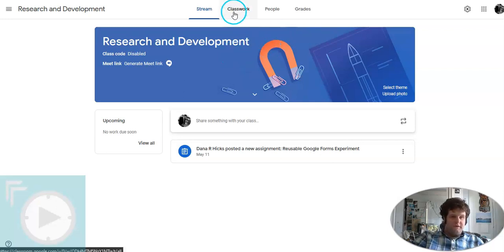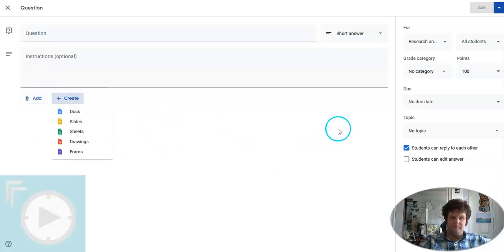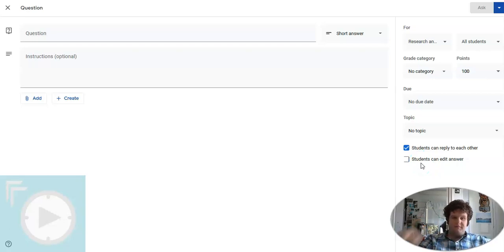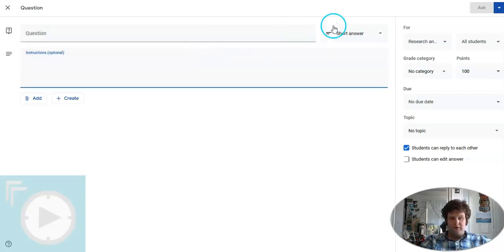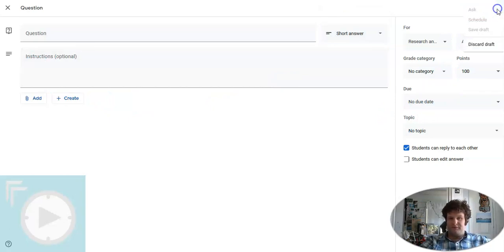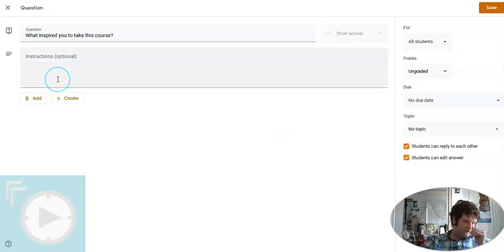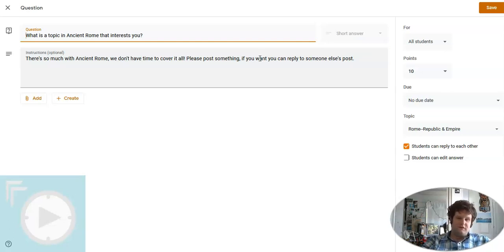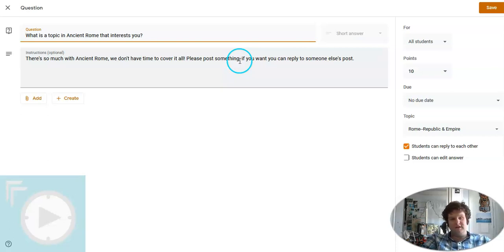Teacher Tech: Google Classroom Ask Assignment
Also, how to have online discussions in Google Classroom.